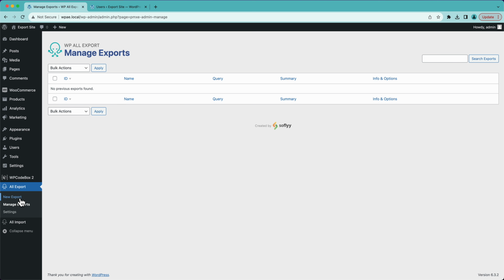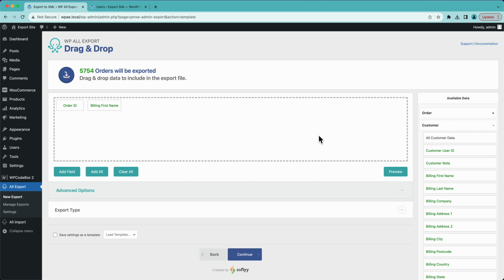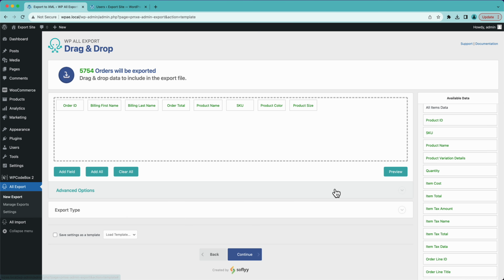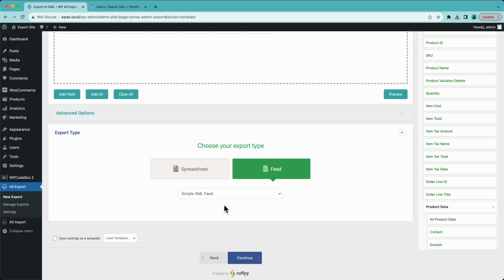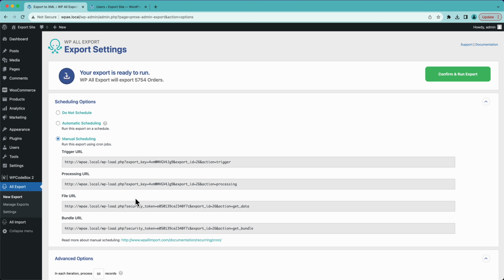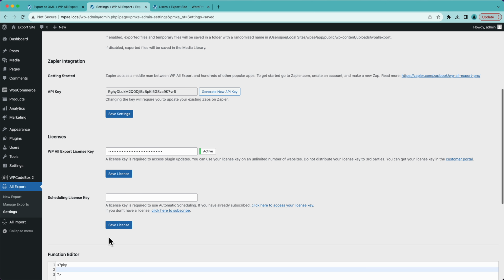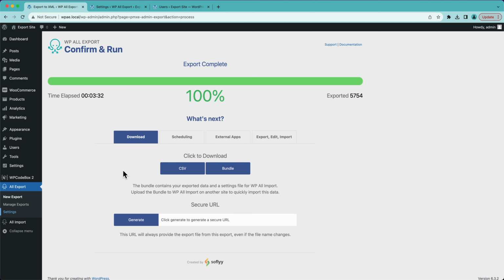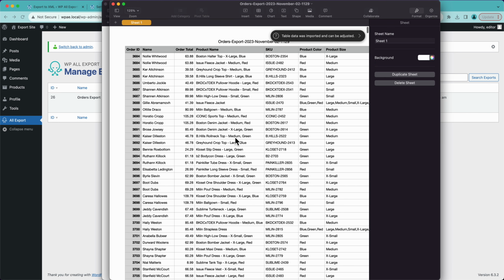Exporting WooCommerce Orders in Client Mode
To export WooCommerce orders in client mode, follow these steps:

1. Navigate to All Export › New Export and select WooCommerce orders.
2. Configure your export columns.
3. Enable client mode in the Advanced Options section.
4. Run the order export.
5. Download your export file.

=== Chapters ===

00:00 Create a new WooCommerce order export
00:37 Customize your export file
02:01 Select the order export type
02:29 Schedule your export
03:05 Enable client mode and run the export
04:13 Review the export file

1. Navigate to All Export › New Export.
2. Select WooCommerce Orders as the post type.
3. Configure the export columns using our drag-and-drop tool.
4. Change the Export Type to Spreadsheet › Excel File.
5. Run the export and download your Excel file.

1. Navigate to All Import › New Import.
2. Choose the import method (i.e., upload file, use a URL, etc.).
3. Select your import file and choose your import target (i.e., WooCommmerce Orders).
4. Map the incoming data elements to the WooCommerce order fields using drag and drop.
5. Run the import.

1. Export the WooCommerce orders that you want to migrate.
2. Select the Bundle option to download your export file. The bundle file contains an import template in addition to the export data.
3. Upload the bundle file on the target site.
4. WP All Import will automatically know how to import the orders based on the bundle file's import template.
5. Review your imported orders.

=== Related Tutorials ===